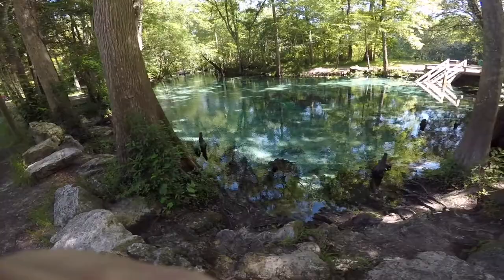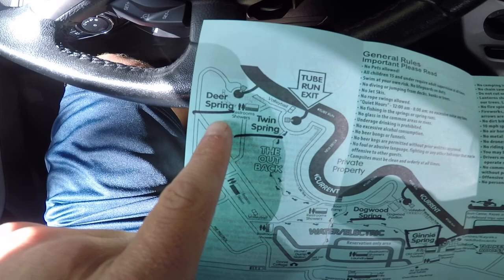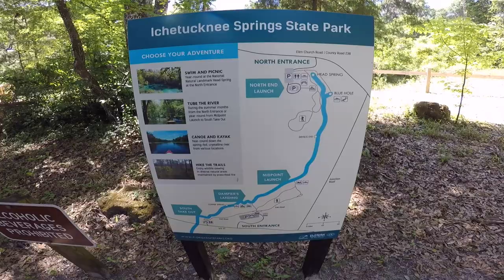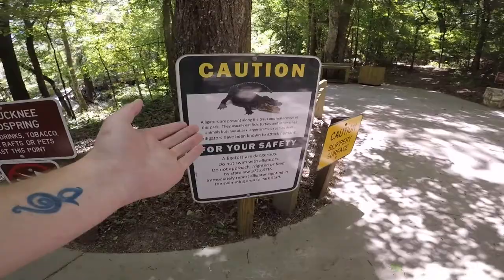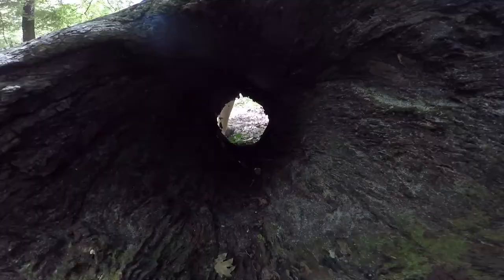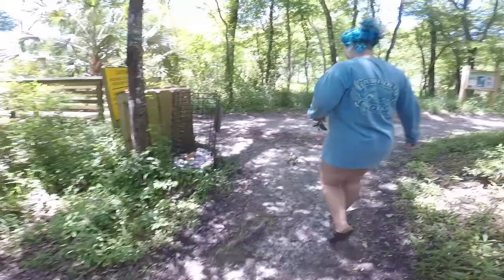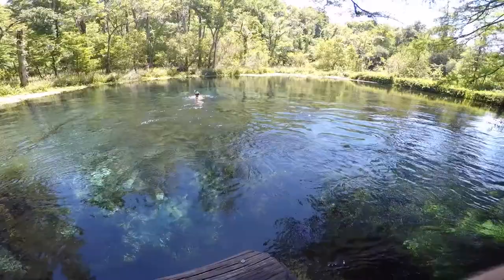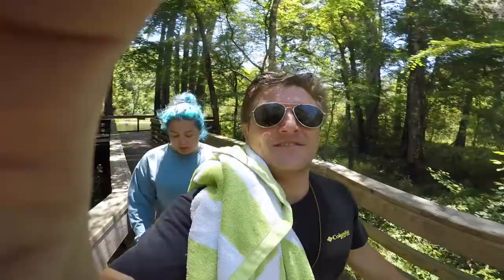DEVILS DEN, Florida!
Abigail and I hit the road and travel to multiple springs in Florida!!!